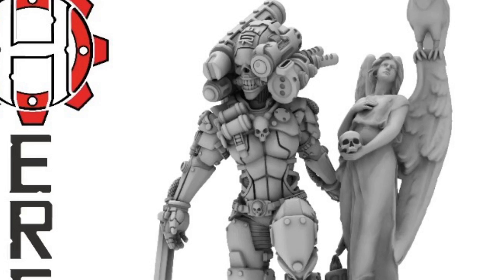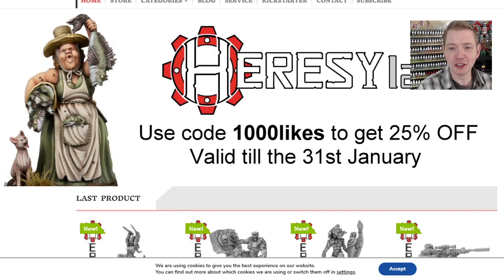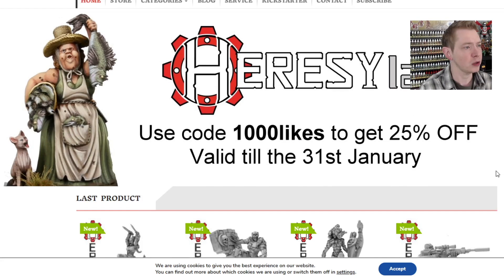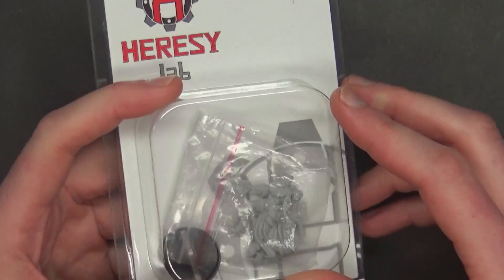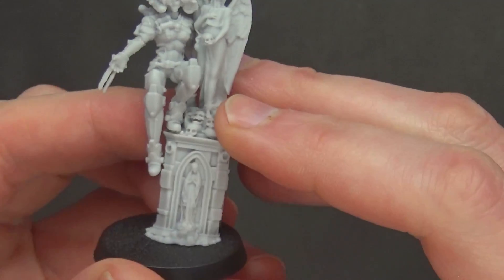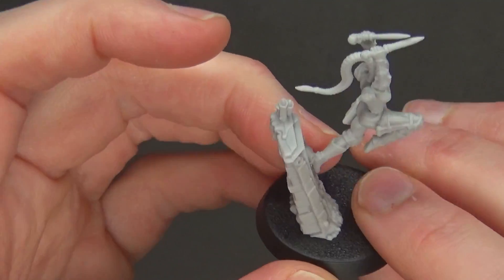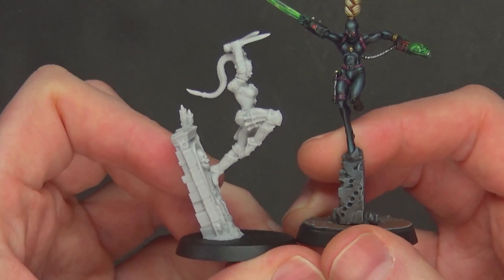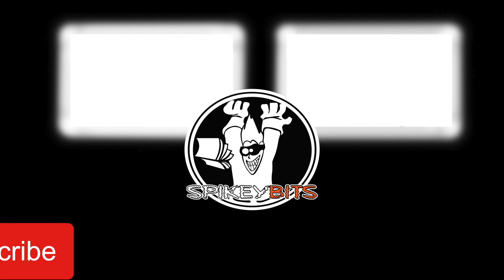Pay Less For Assassin Miniatures: Resin Alternatives to GW Heresylab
Check out some affordable Assassin models that look great!  Heresy Labs is quickly making itself into one of the great alternatives to Games Workshop out there for your hobby dollars!  Here's my list of the top hobby supplies that I use literally every day ➡️
Adjustable TV Tray Table is perfect for hobbying XL version

Figure Storage:
10 Adhesive Magnetic Sheets 8.5" x 11" 20 mil Magnet Peel & Stick